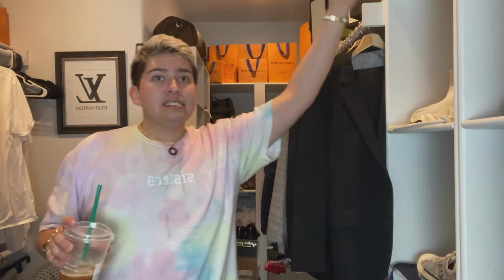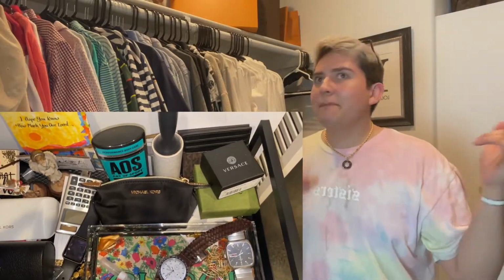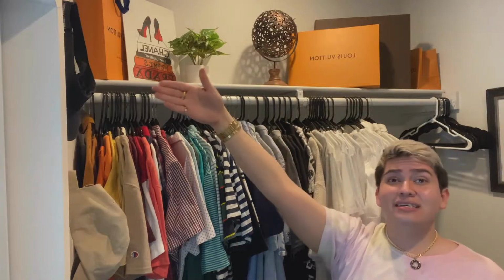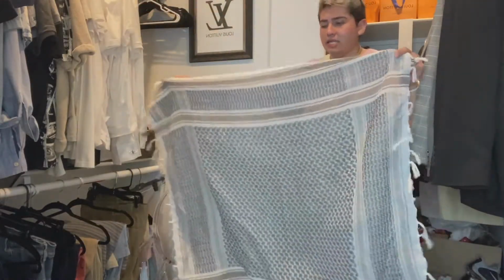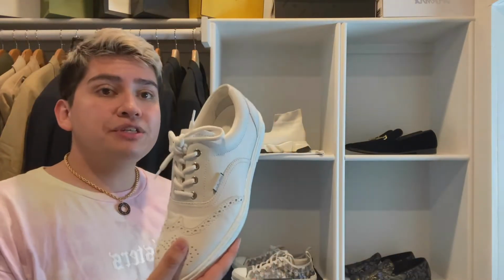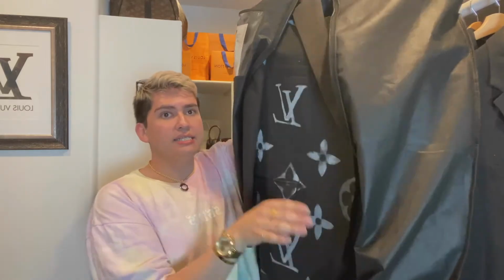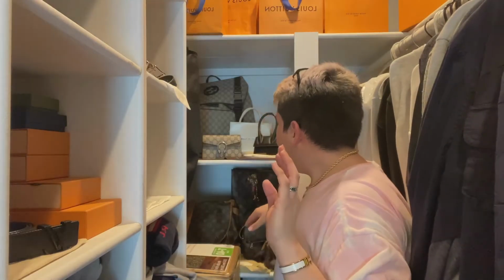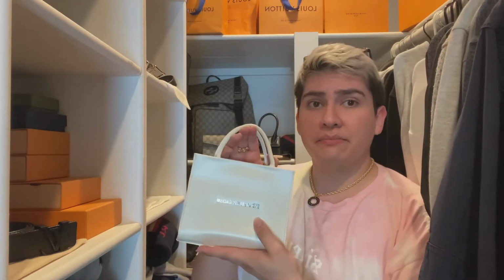My Closet Tour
HELLO FRAN FRIENDS!! I put out a poll a couple of weeks ago asking if y’all wanted an updated coset tour, the answer was an overwhelming YES! Therefore, if you ask you shall receive!! In today’s new video it is an updated closet tour! Let me know what y’all think! Love y’all!❤️🌈